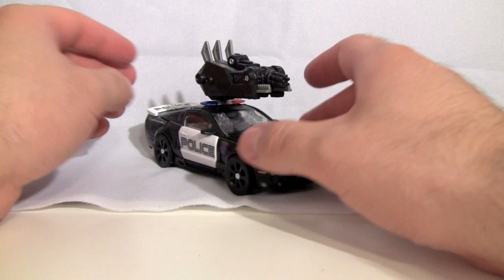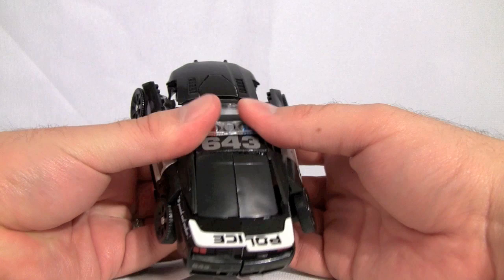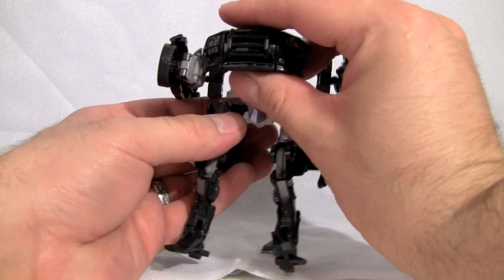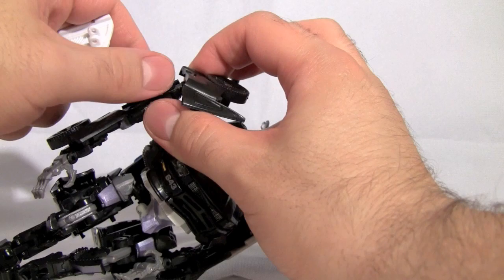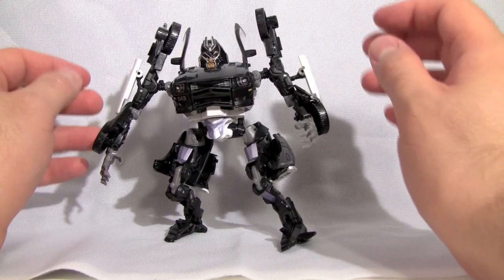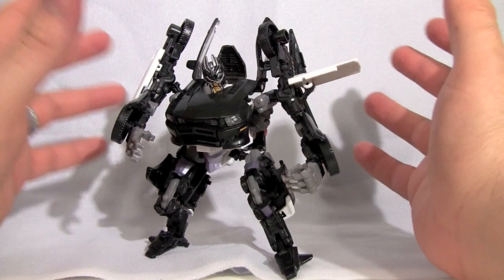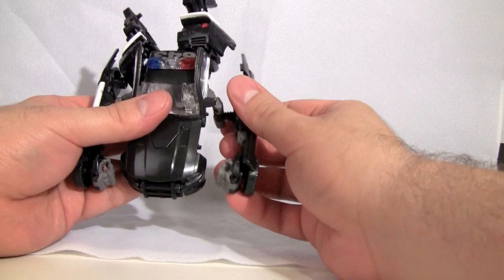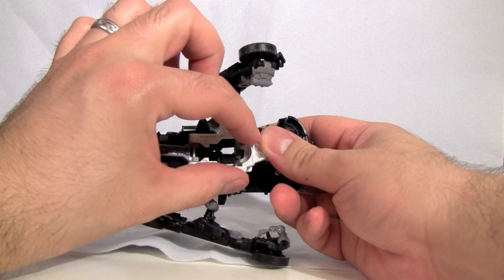Barricade - Dark of the Moon Deluxe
Here we go again kids.  Another TF movie another Barricade mold.  Watch to find out if it is worth your money.